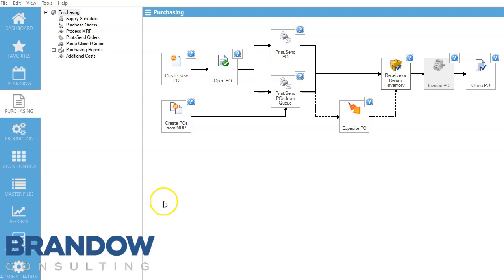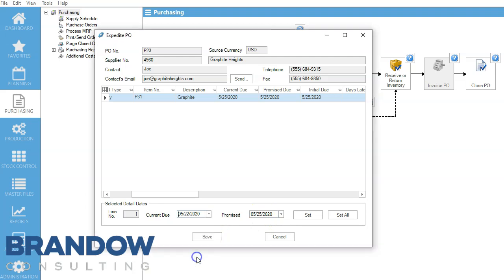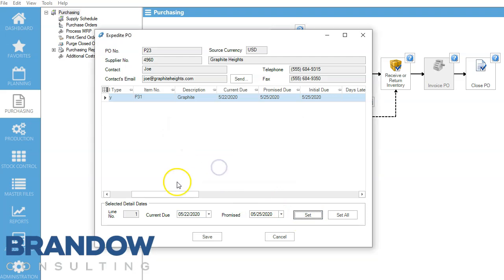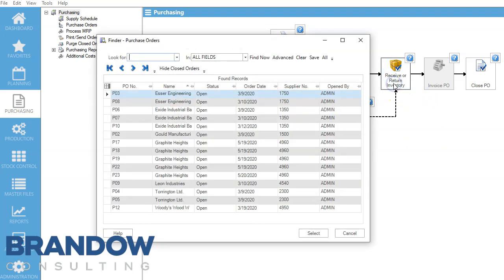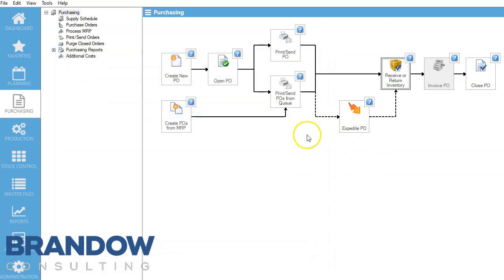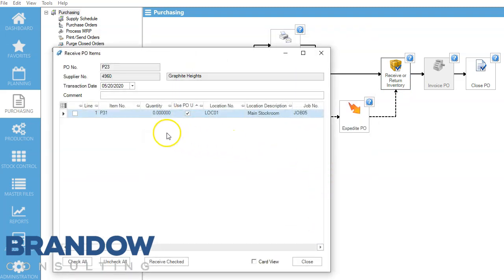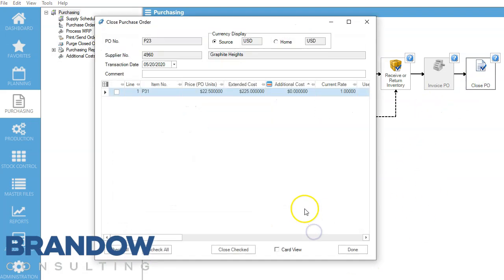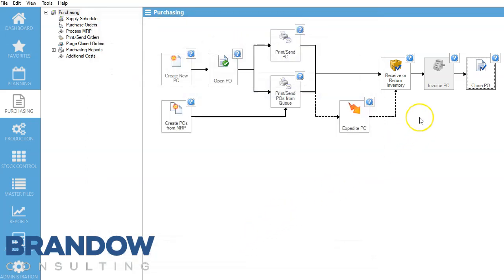Receiving a PO in MiSys Manufacturing